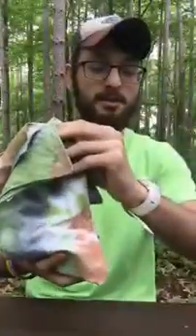Camp LIVE Session: 37 Ways to Use a Bandana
Join Program Specialist, Jake on this Camp LIVE Session as he will teach you 37 creative ways you can use a bandana!

Camp Courageous Camp Live Sessions happen every Friday at 2:30 pm CST Live on Facebook!